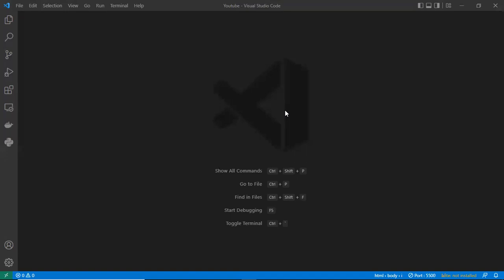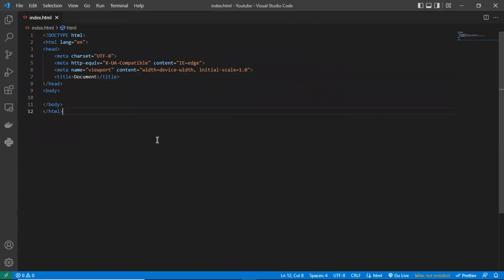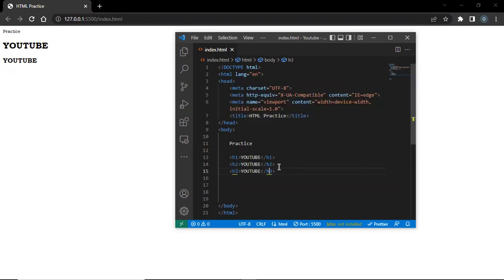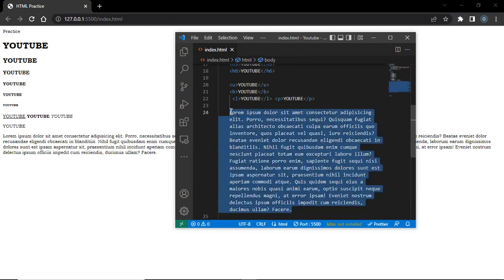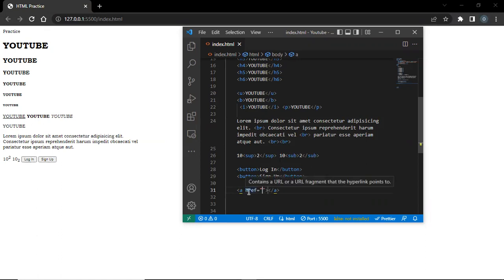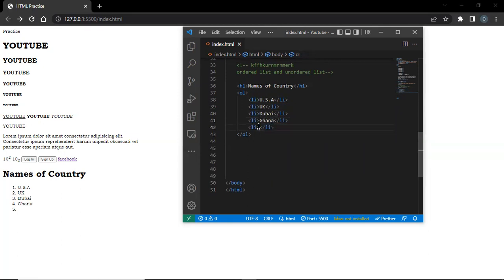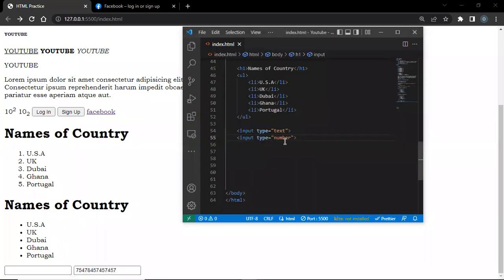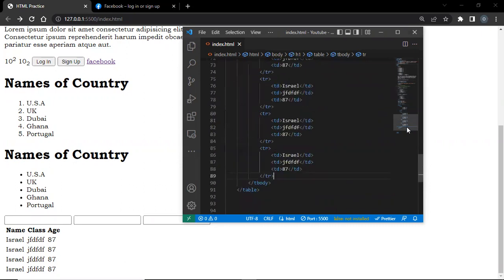HTML FOR BEGINNERS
This video is for those who are new to HTM Language